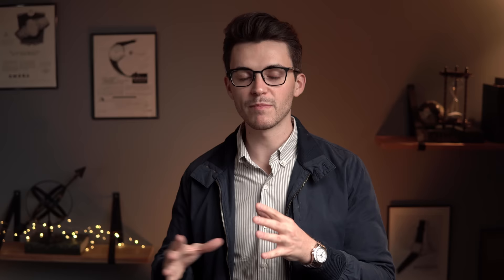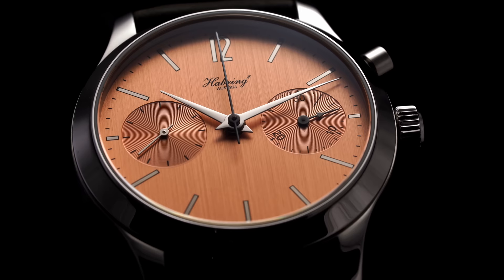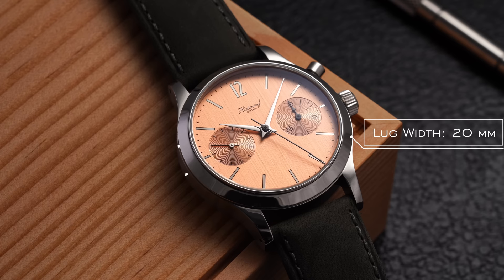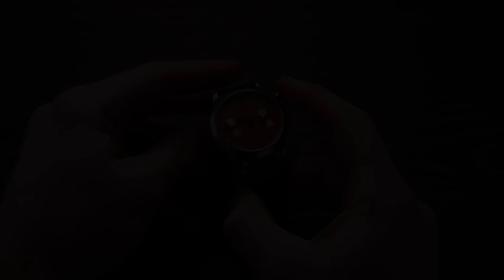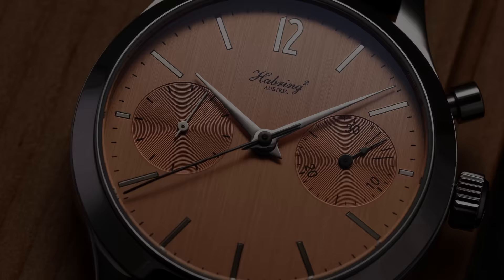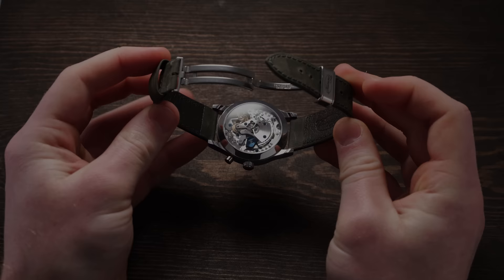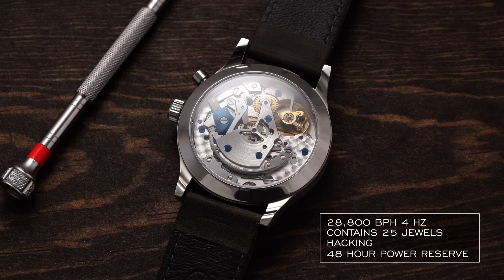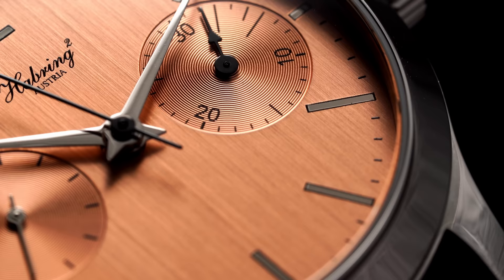One of Watchmaking's Best Kept Secrets: Habring² Chrono-Felix Salmon Dial (An Awesome Independent)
Despite the still noteworthy size of the mechanical watch market still, even in 2020, it is a hard time to be an independent brand, with much of the industry falling under the ownership of a few select groups, making it hard for independent brands to break through nowadays.

But today, we look at a watch from a brand that calls home in the southeast part of Austria believe it or not, producing some of the coolest pieces in the world of independents for the price, and in my opinion, is one of the best-kept secrets in all of watchmaking. Let’s take a closer look at Habring².